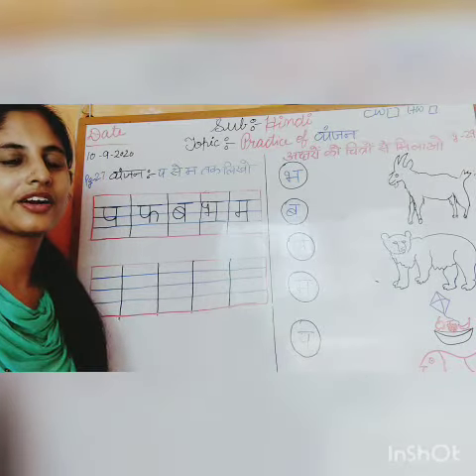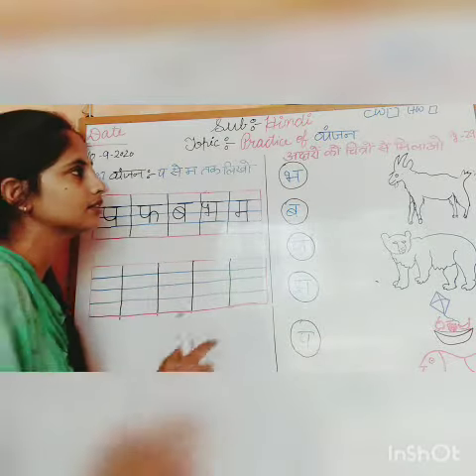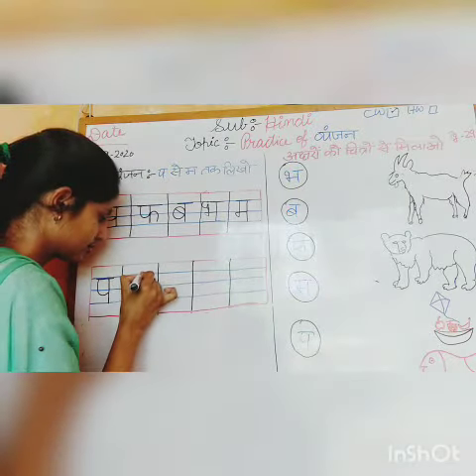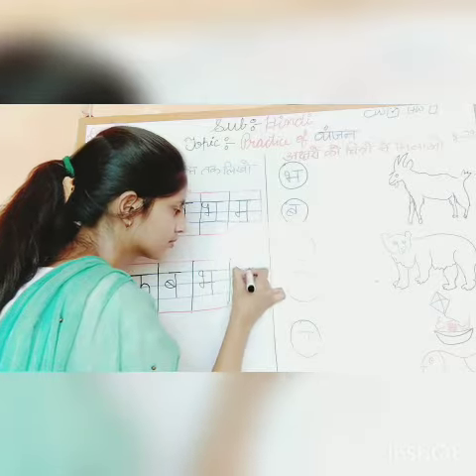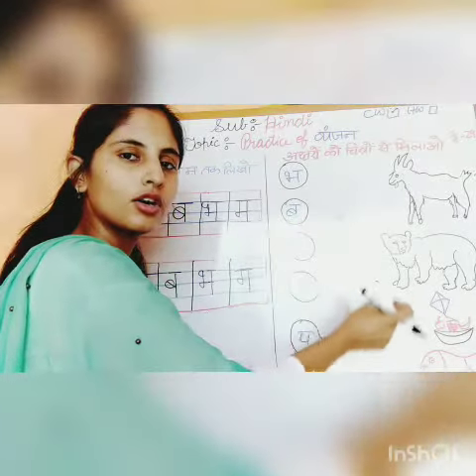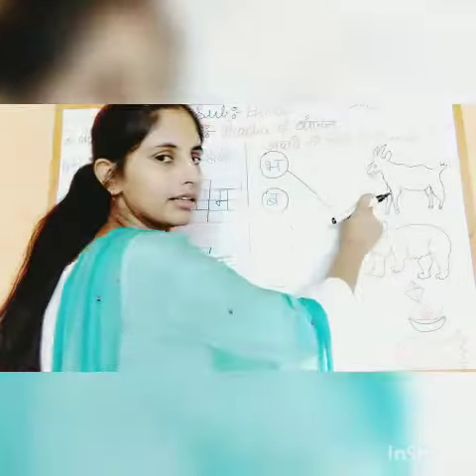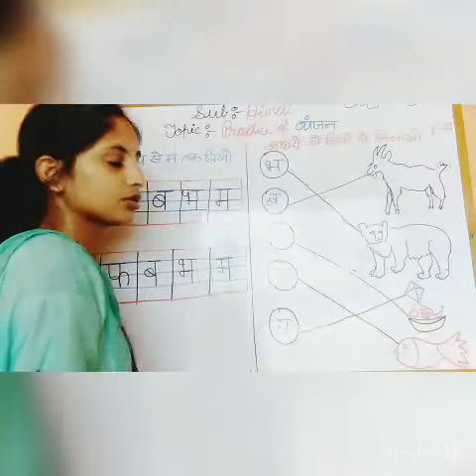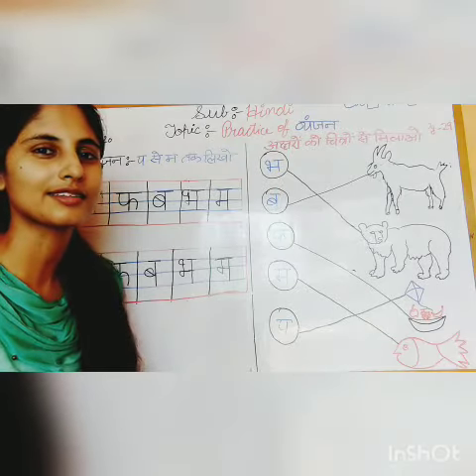व्यंजन प से म तक अभ्यास